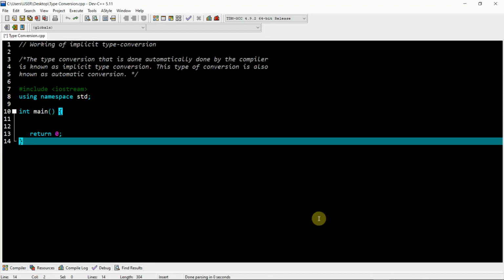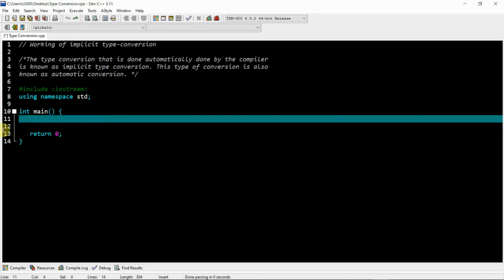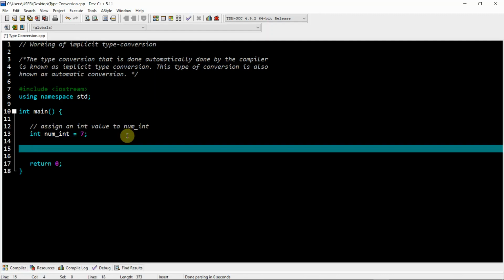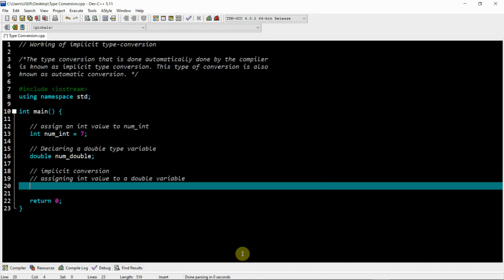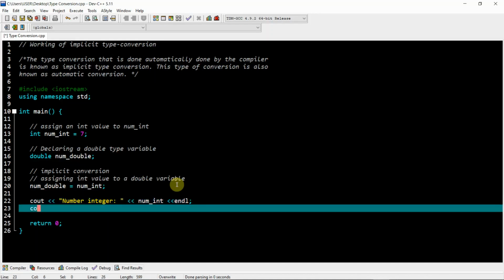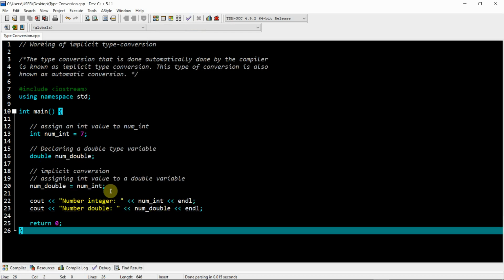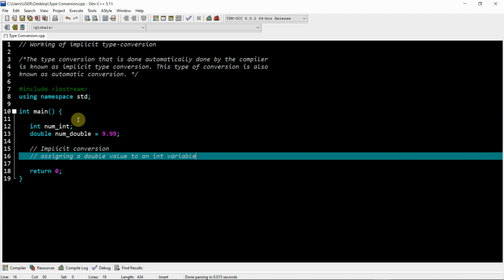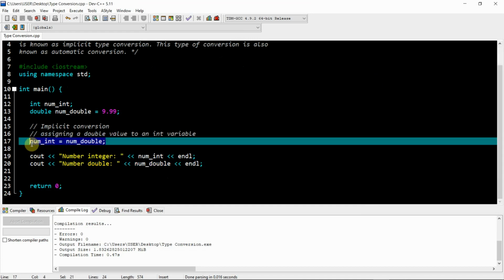C++ Coding Basics #4 Type Conversion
Welcome back to another new video about C++ Coding Basics, today we'll be learning Type Conversion.

The Brogrammers is a small team of college students dedicated to introduce more people to the world of programming.
Have fun and happy coding! :)